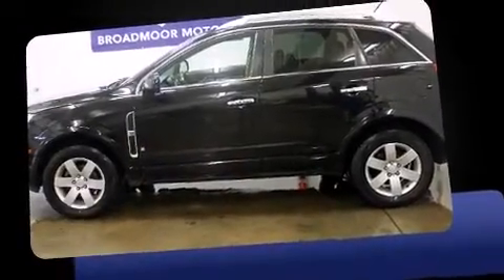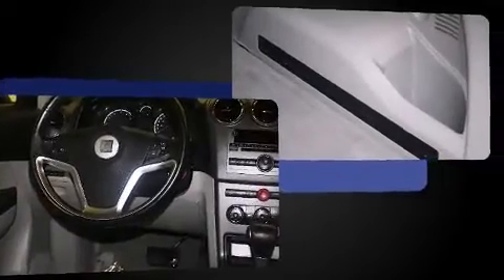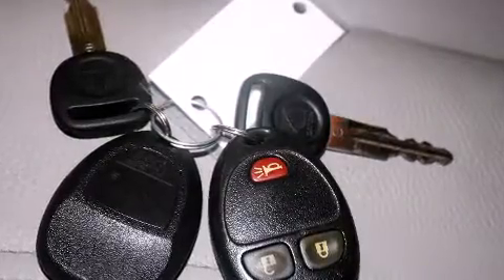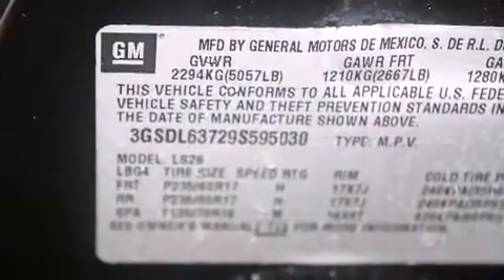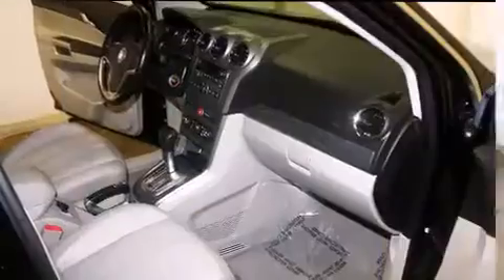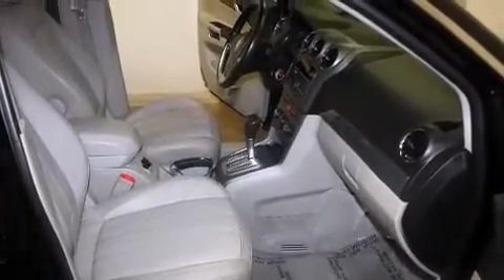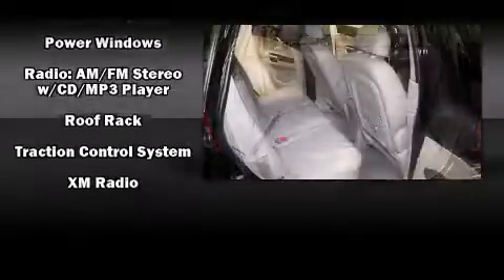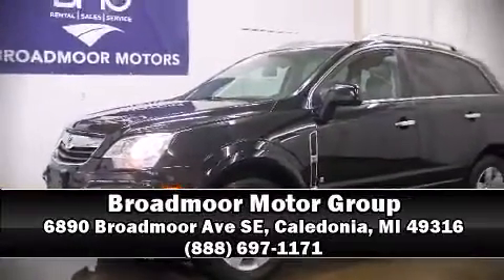2009 Saturn VUE V6 XR in Caledonia, MI 49316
Load your family into the 2009 Saturn VUE. A 3.6 liter V-6 engine pairs with a sophisticated 6 speed automatic transmission, and for added security, dynamic Stability Control supplements the drivetrain. A wealth of standard features means that you no longer have to sacrifice. Such as remote keyless entry, 1-touch window functionality, a tachometer, an automatic dimming rear-view mirror, an outside temperature display, front fog lights, an overhead console, and cruise control. Safety equipment has been integrated throughout, including: dual front impact airbags with occupant sensing airbag, head curtain airbags, traction control, brake assist, anti-whiplash front head restraints, a security system, an emergency communication system, and 4 wheel disc brakes with ABS. When road conditions become unpredictable, rely on all wheel drive to maintain outstanding control. We have a skilled and knowledgeable sales staff with many years of experience satisfying our customers needs. We'd be happy to answer any questions that you may have. Stop in and take a test drive!